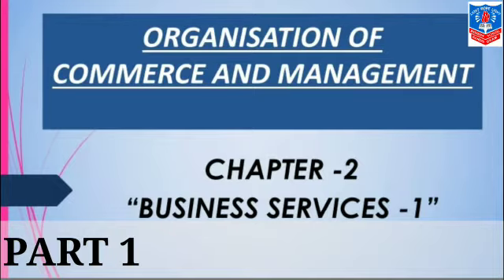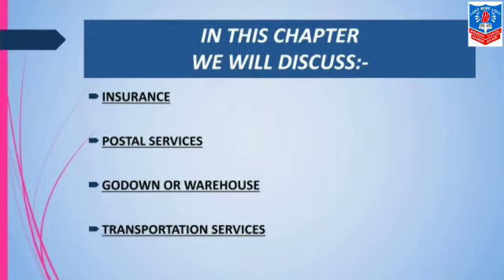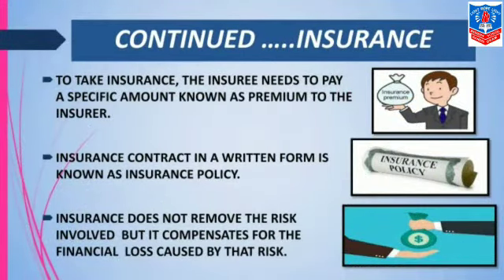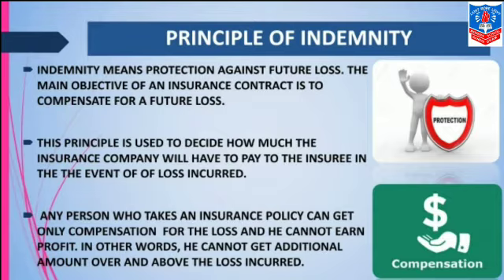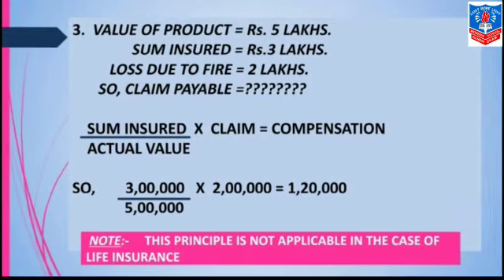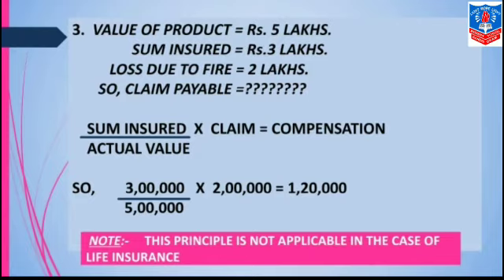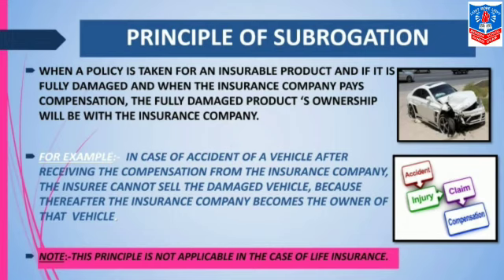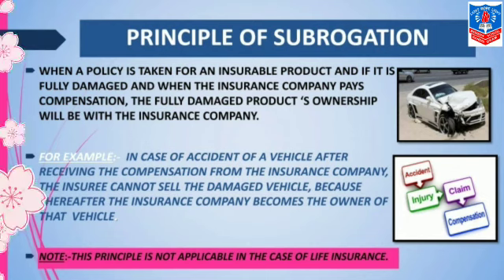STD 11 ORG OF COMMERCE CH 2 PART 1 BY MRS NEENA LALWANI